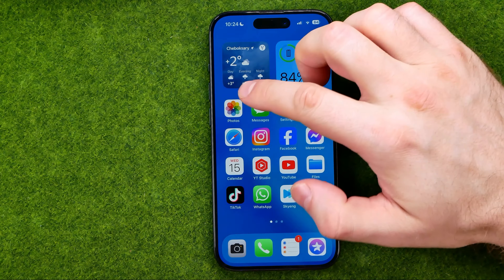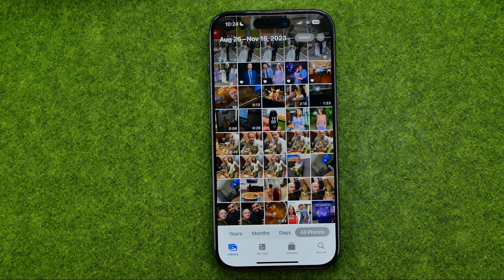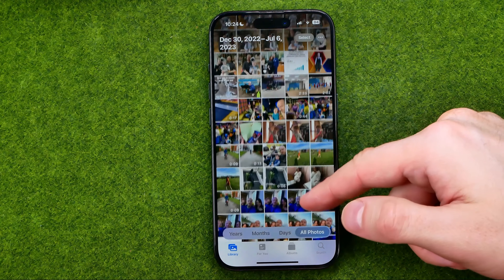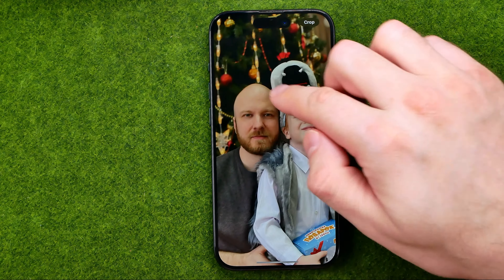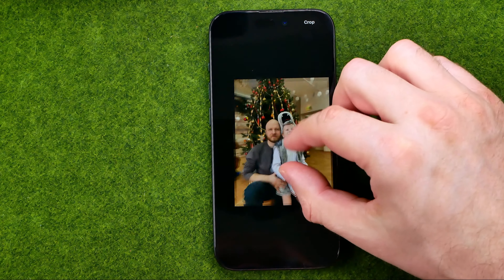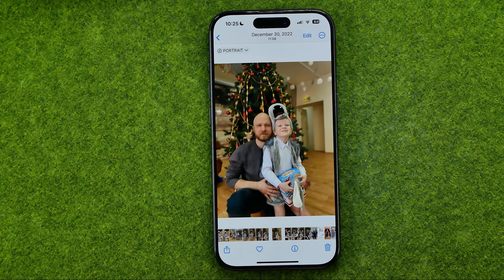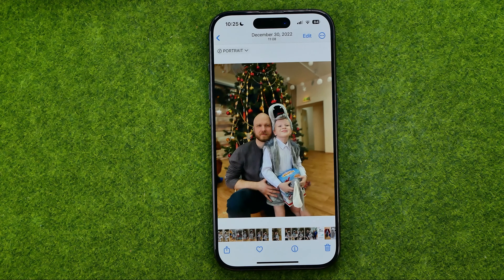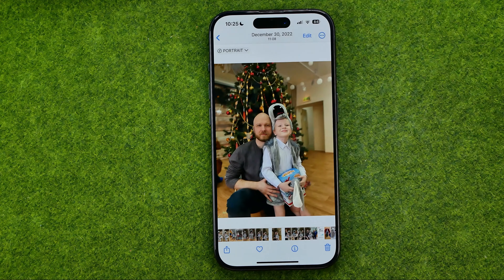How to Unblur Background on a Photo on iPhone 15 Pro - Full Guide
Here's how to unblur background on a photo on iphone 15 pro